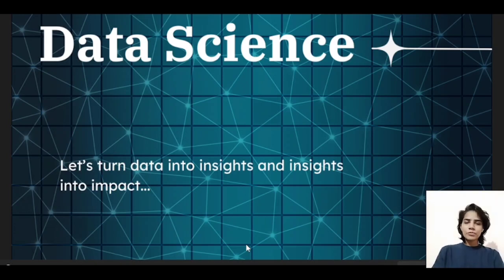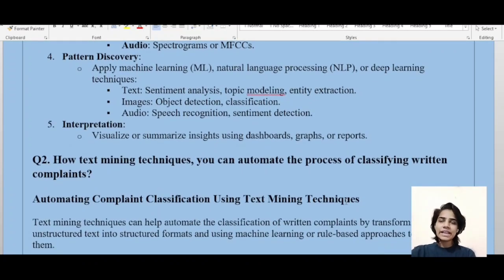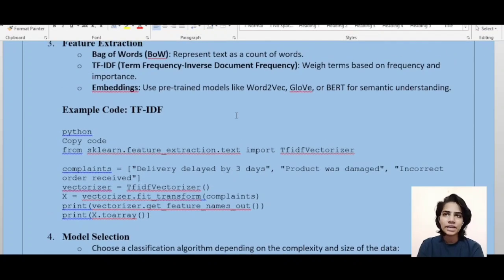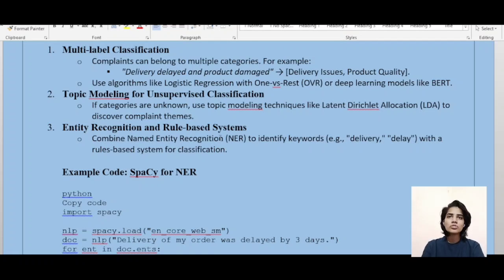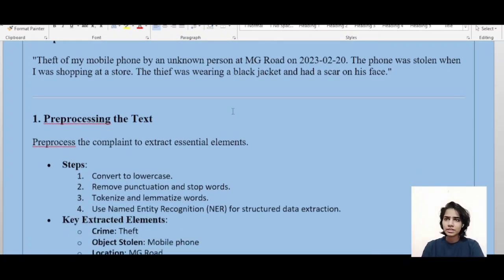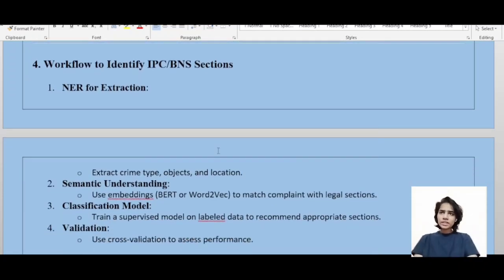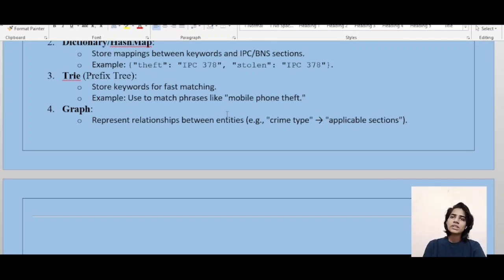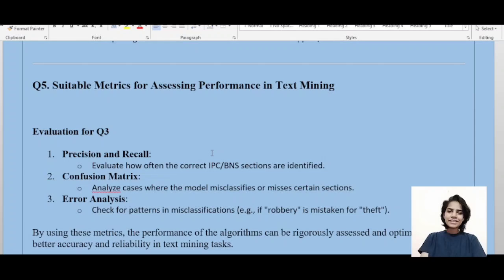Internal Ques1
Practice Data Science: Hands-On Problem Solving 🧠💻

Welcome to the Data Science Practice Questions playlist! This series is your go-to resource for sharpening your data science skills through real-world problem-solving.

Coding Challenges: Python-based exercises for data manipulation, visualization, and analysis.
Case Studies: Solve problems inspired by real-world scenarios in industries like finance, healthcare, and tech.
Machine Learning Practice: Build, tune, and evaluate models to tackle predictive tasks.
Interview-Style Questions: Master typical data science interview questions with step-by-step solutions.
Projects & Portfolios: Ideas and solutions you can showcase in your portfolio.

Gain confidence in solving practical data science problems.
Learn how to structure your approach to analysis and modeling.
Build a habit of hands-on learning to improve your understanding of core concepts.

Beginners and intermediate learners looking to level up their skills.
Job seekers preparing for data science interviews.
Students and professionals wanting to strengthen their problem-solving abilities.
🔔 Stay Updated!

Let’s tackle data science one question at a time!